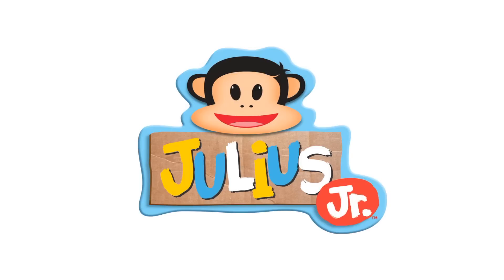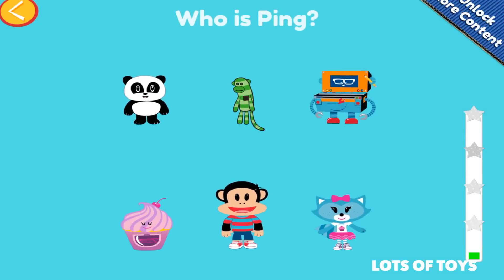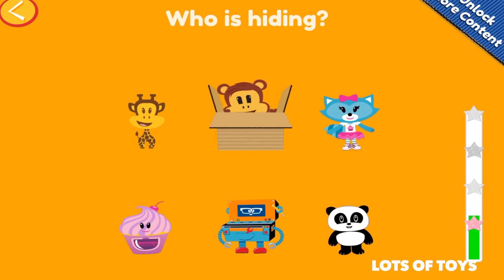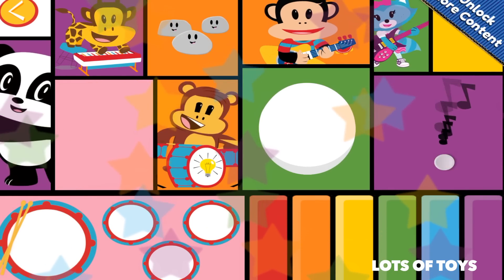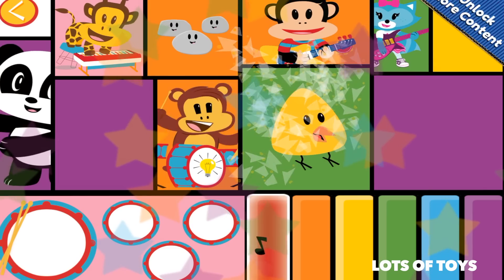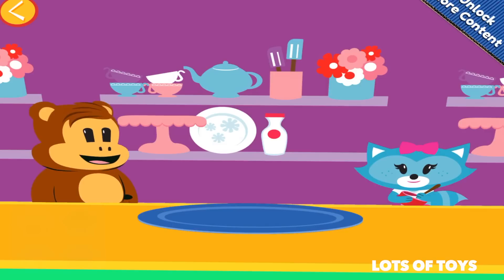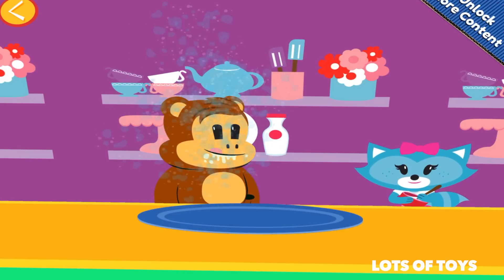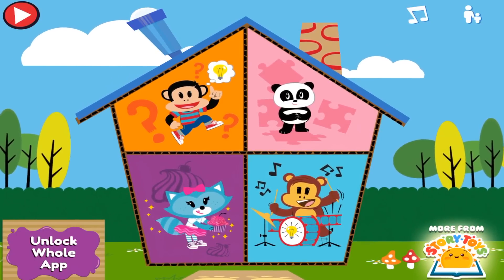Julius Jr Playhouse Game Adventures, Cooking, Puzzle, Music, Quiz GAME REVIEW